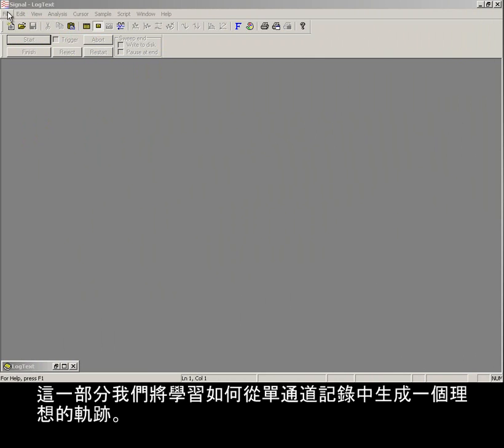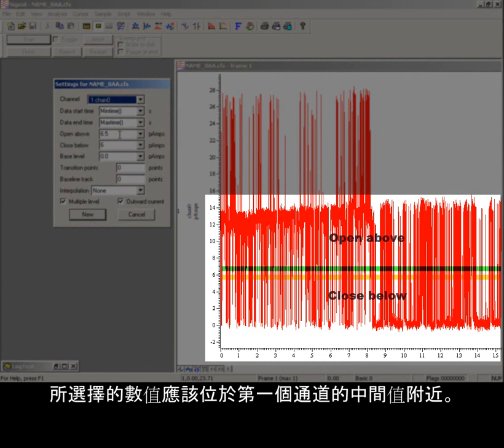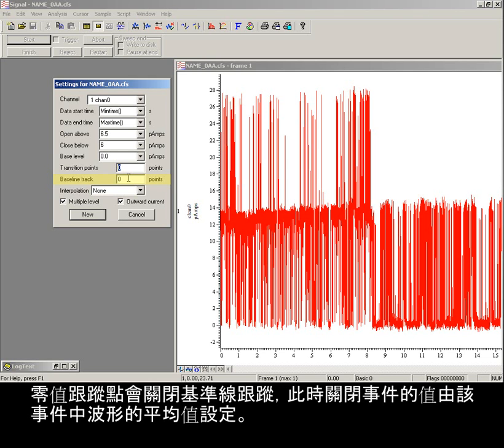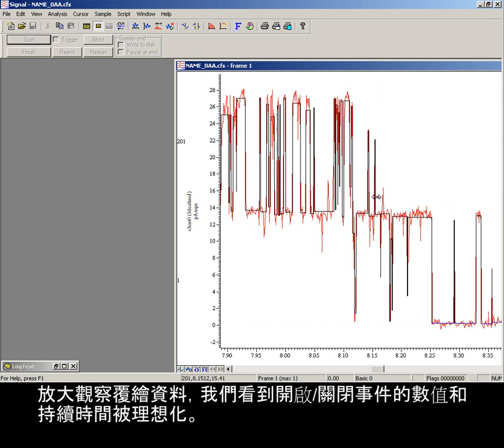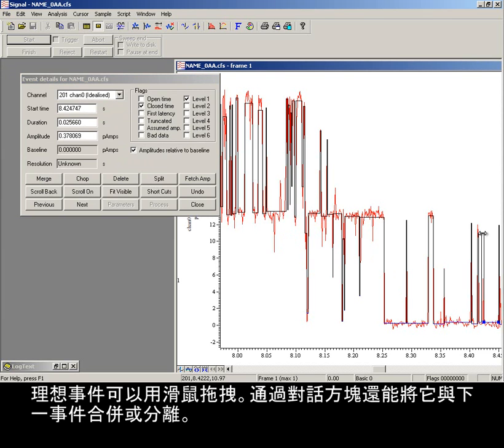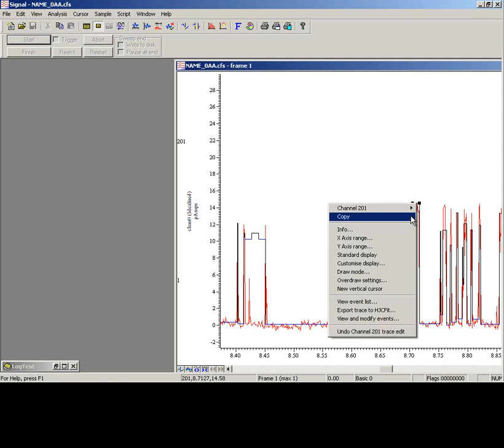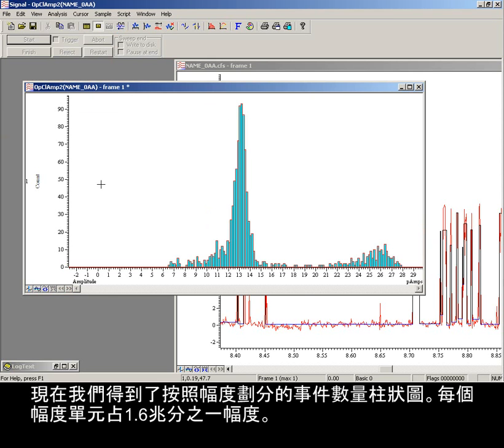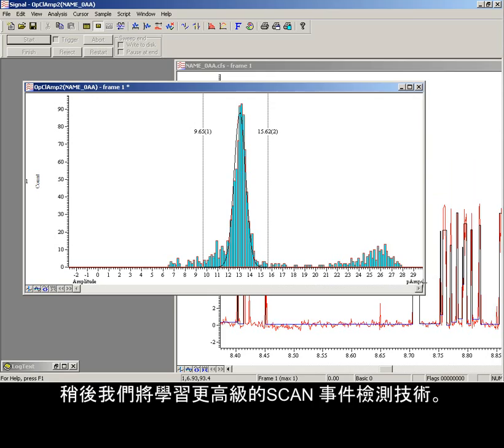Signal 視頻教程: 單通道分析 (Single channelT)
在單通道膜片鉗資料分析上，Signal有很多功能，包括：使用閾值檢測生成理想軌跡，生成駐留時間和幅度柱狀圖。下面這個視頻教程教你如何使用閾值檢測方法分析單通道資料。